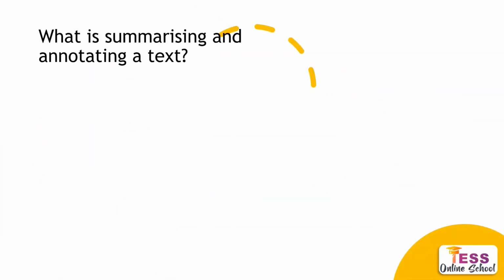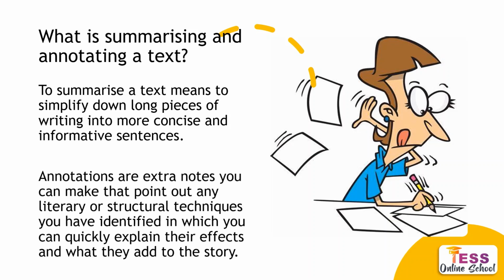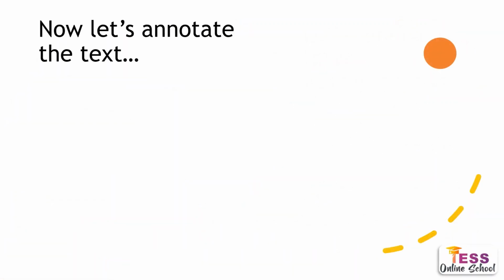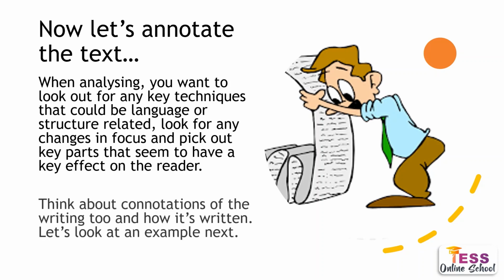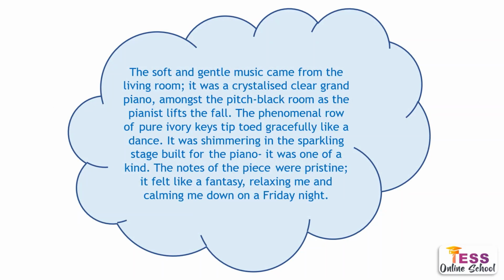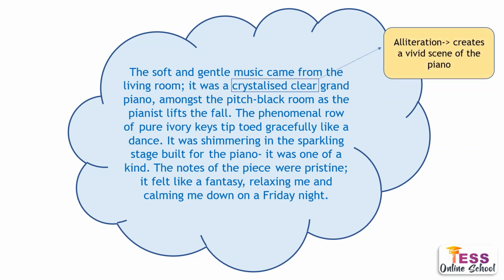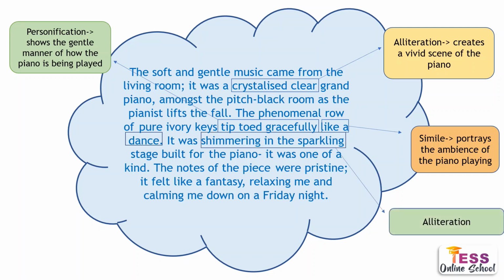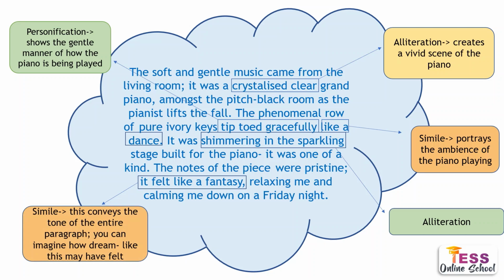English - Summarising & Annotating | TESS Online School